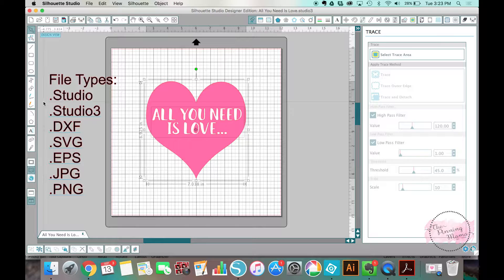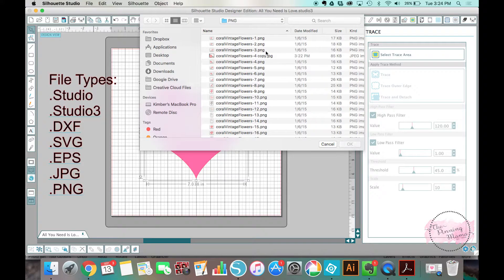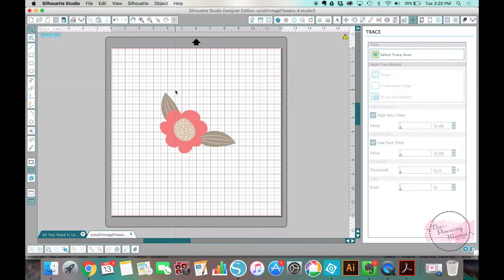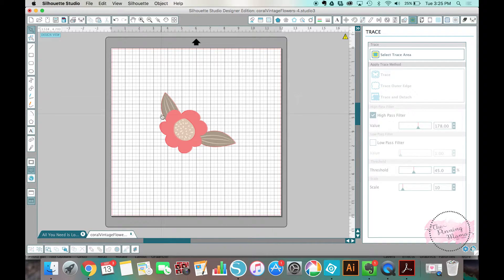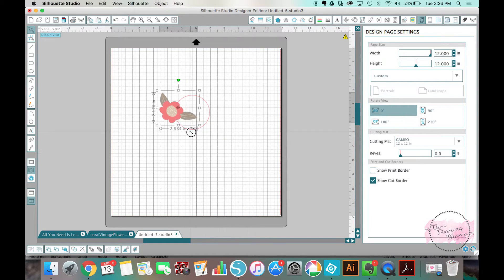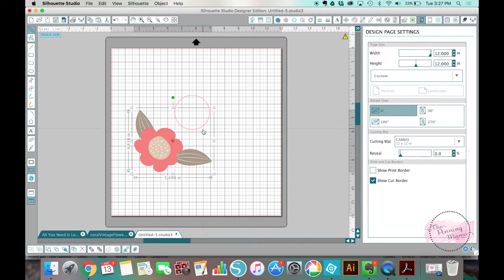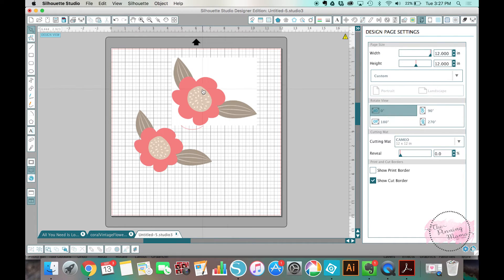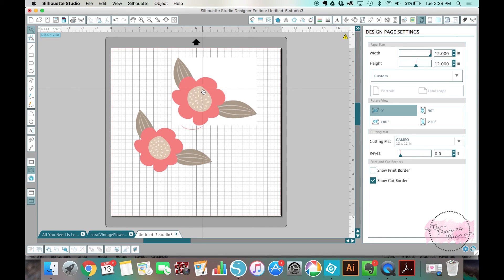Silhouette Compatible File Types: .JPG, .PNG and Clip Art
Silhouette Boot Camp Lesson 1: File types.  Today we are talking all about the file types that are compatible with your Silhouette CAMEO.  We will go over .JPG, .PNG, and clip art file types, which version of Silhouette Studio you need to use each one, and how to open the file and set it up to cut in the software.  In Part 1 we covered how to use, .svg, .dxf, .ps, and .studio3, Silhouette Studio, so make sure and watch it to see the cut ready file types.  See full post and free printable reference chart

Silhouette Boot Camp is a series of mini lessons designed to help you understand the software better so you can create any craft idea you can dream up with your Silhouette CAMEO!  Make sure to check out The Pinning Mama for all of the Silhouette Lessons and Free Cut Files.